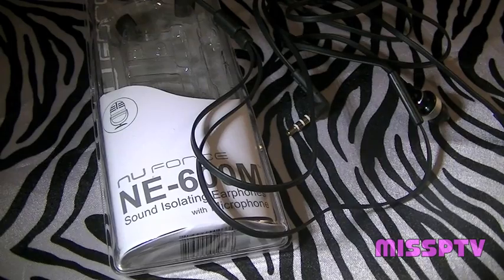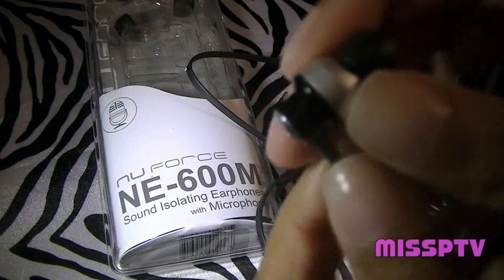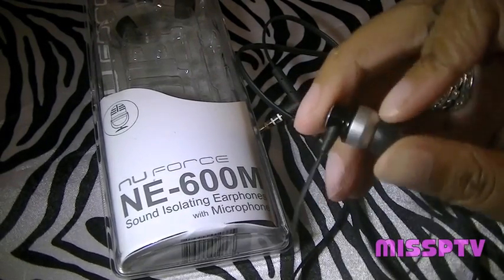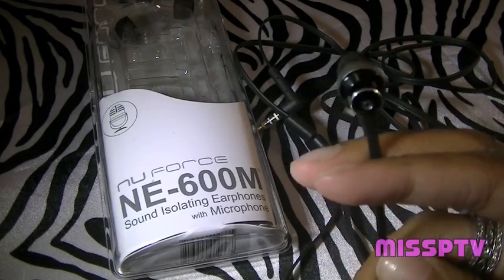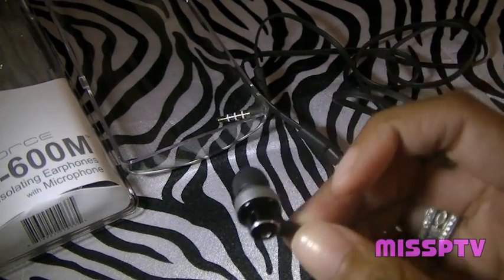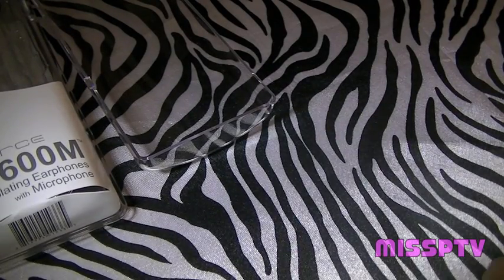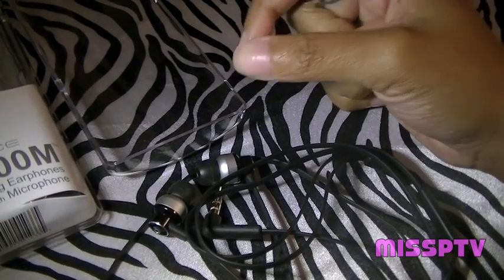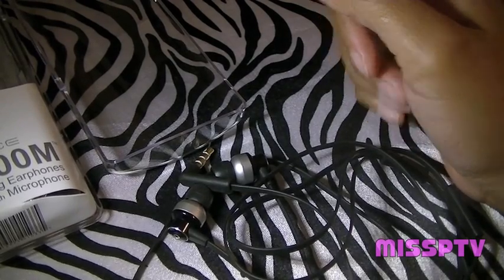GET YO HEADPHONES: NuForce NE-600M